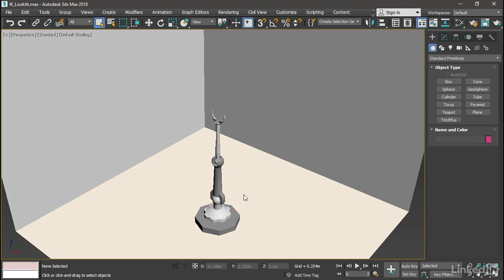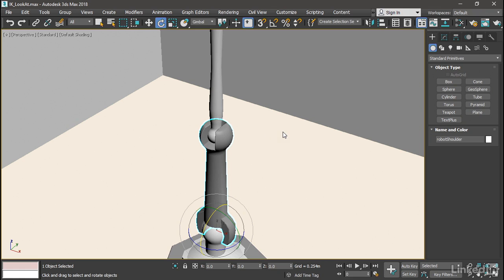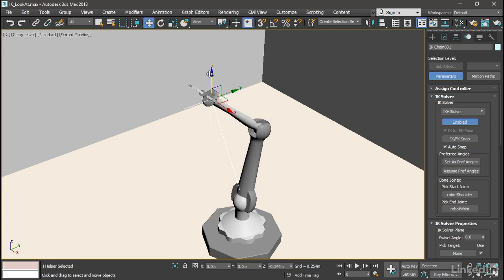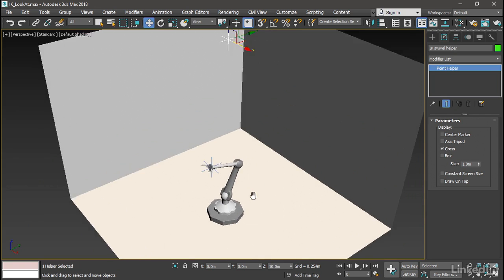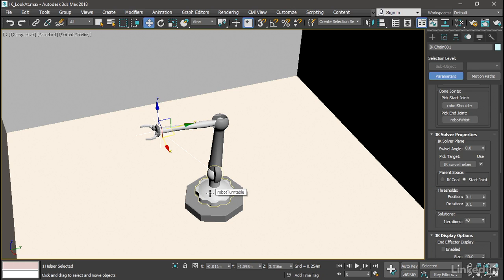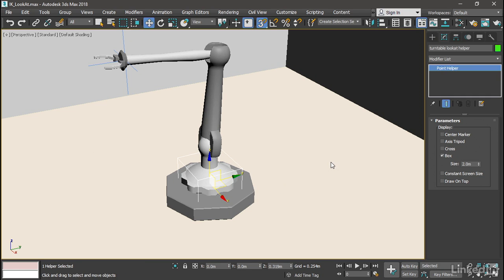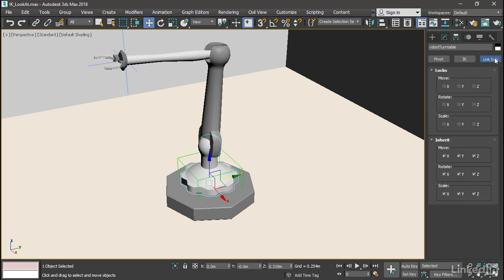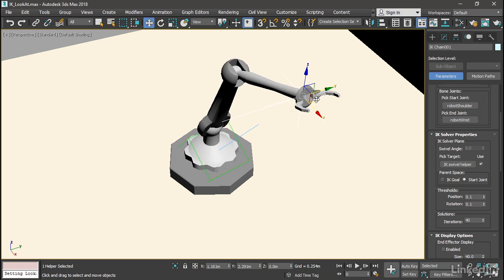06 Mechanical rigging with IK and the LookAt controller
3ds Max - Tips - Tricks & Techniques,3ds Max tutorial